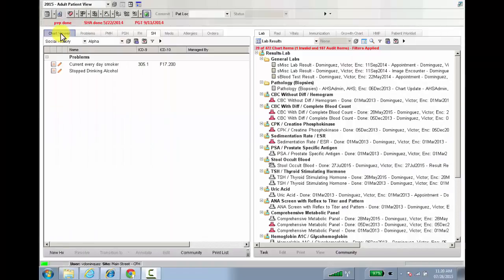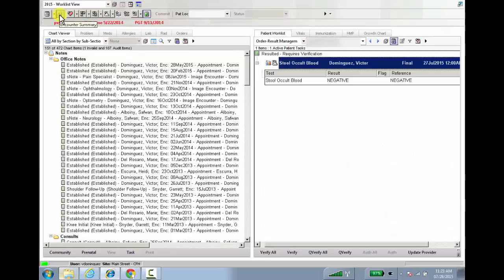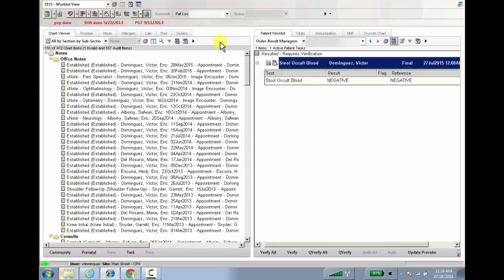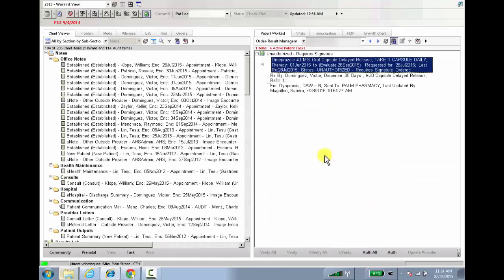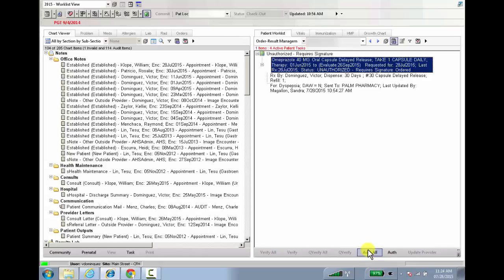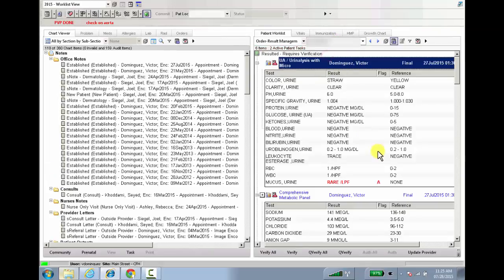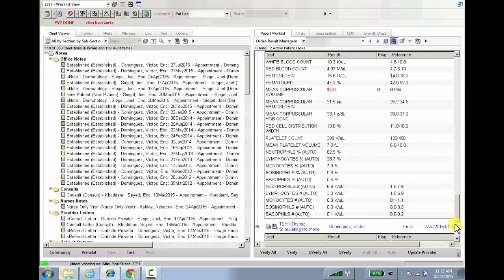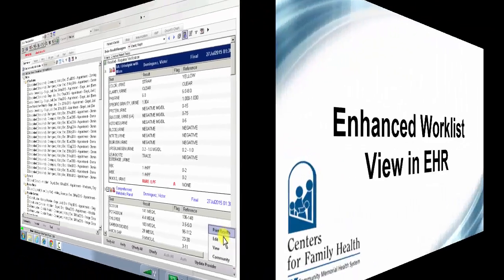Enhanced Allscripts EHR Worklist View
A short demonstration of the enhancements to our Worklist view in the Allscripts EHR